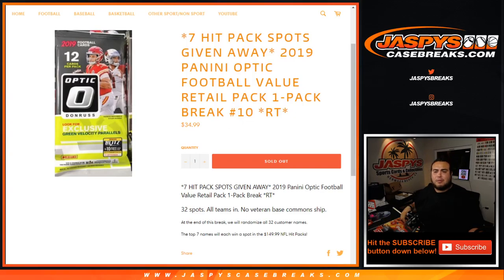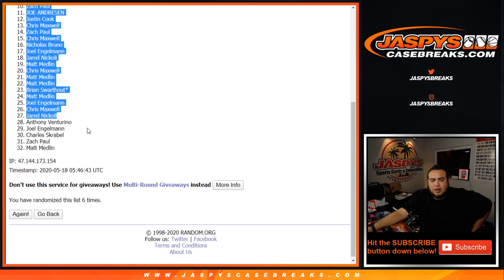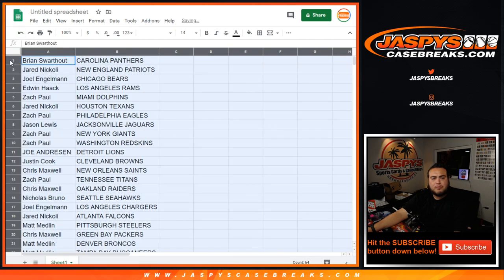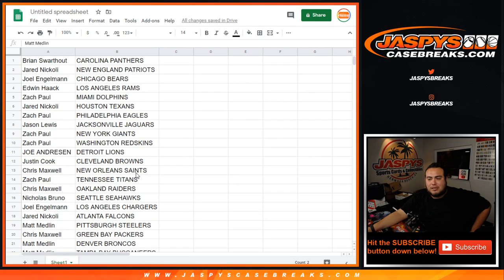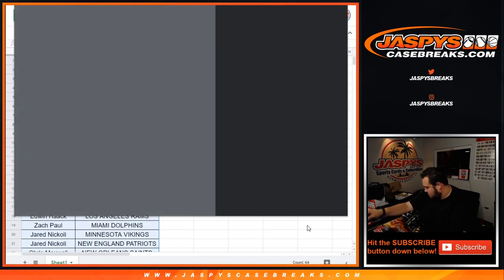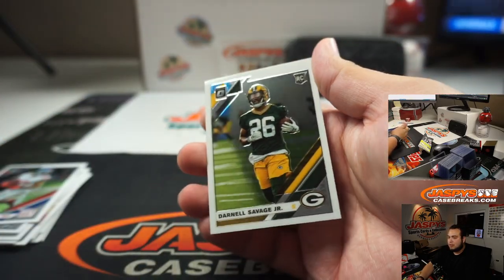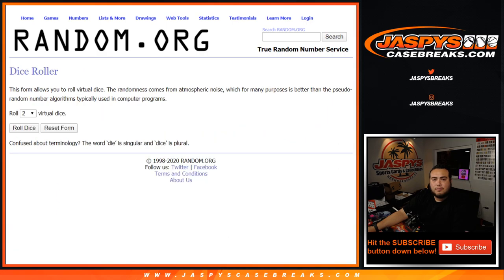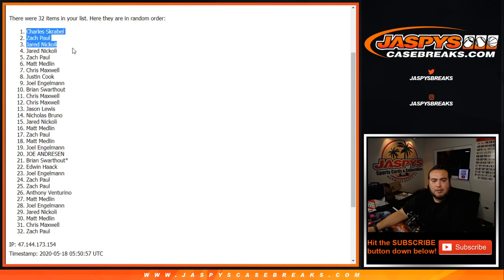SUN. 5/17 - 2019 PANINI OPTIC FOOTBALL VALUE RETAIL PACK 1-PACK BREAK #10 *RT*